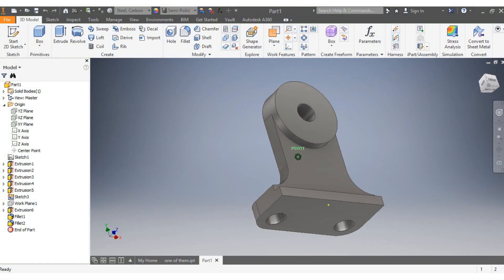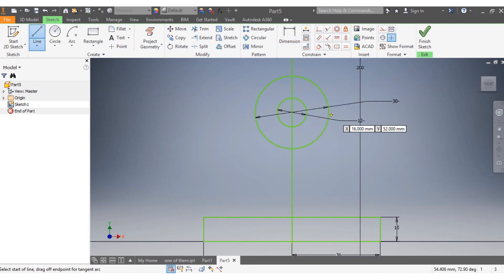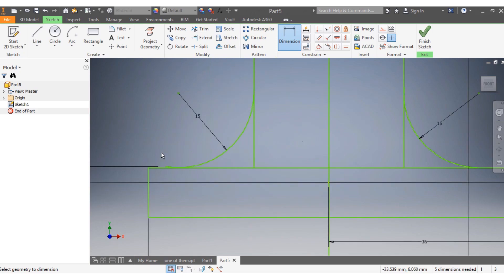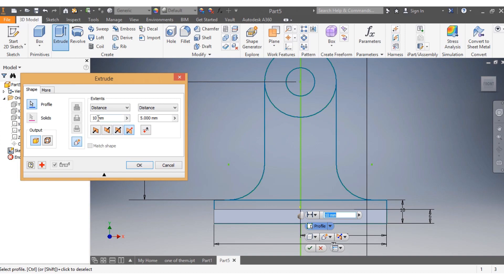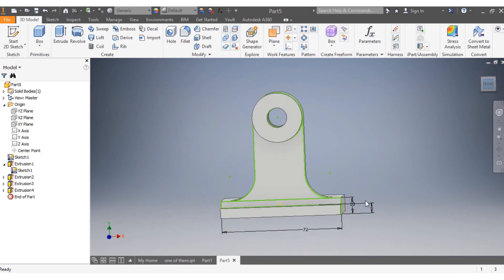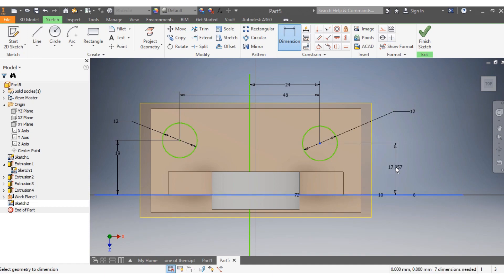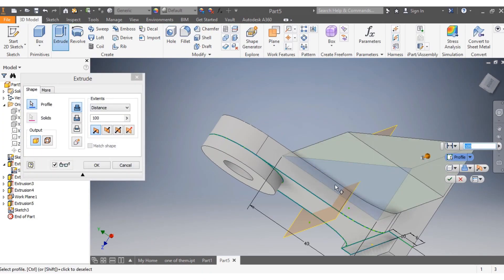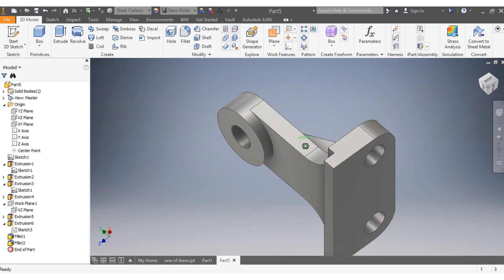How to draw a Bracket of a pulley assembly using autocad Inventor UNISA CAD161S Tutorial Mechanical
How to draw a Bracket of a pulley assembly using autocad Inventor / (UNISA CAD161S Tutorial) Mechanical Engineering lesson
This video shows you step by step easy way to draw a transfer fork in 3D using Inventor , AutoCad. HANGER SAW, Chap 4 4 Transfer fork, Shaft Guide
Endless Screw Drawing with AutoCAD Inventor, Conveyor Endless Screw Type (UNISA - CAD1601S)